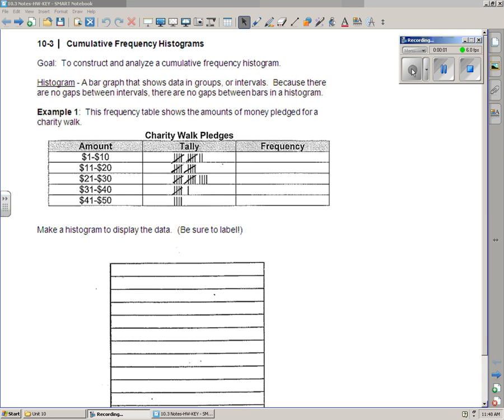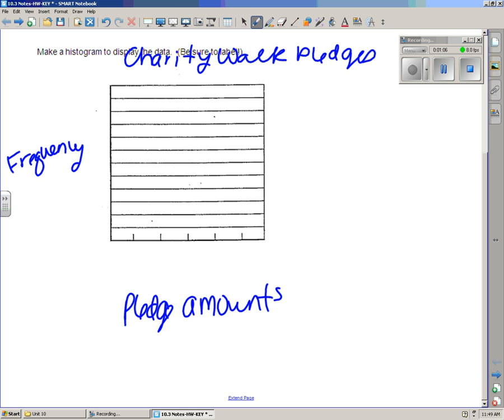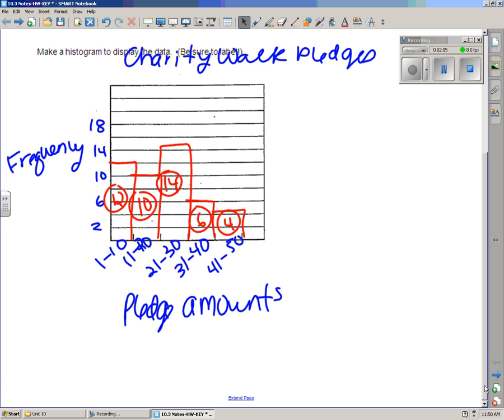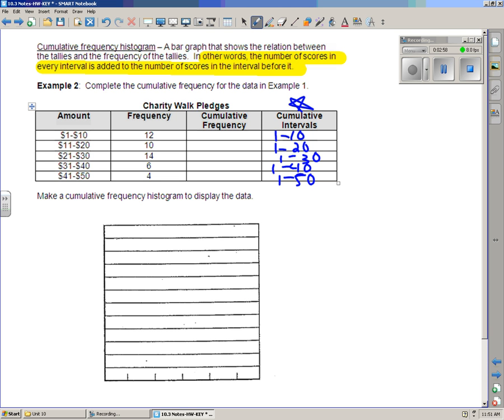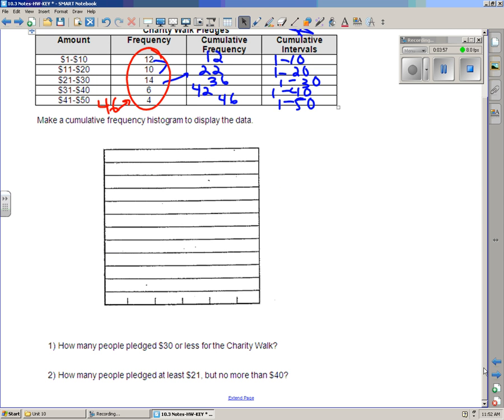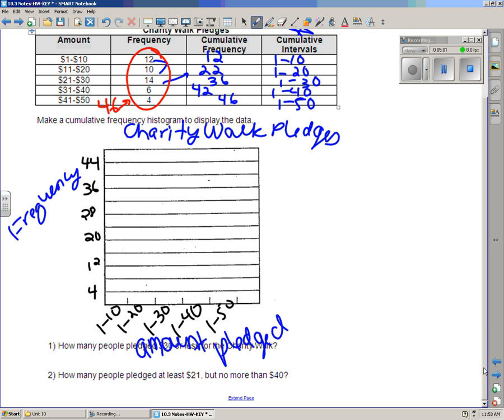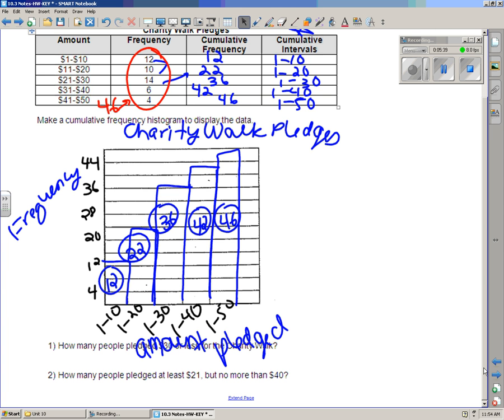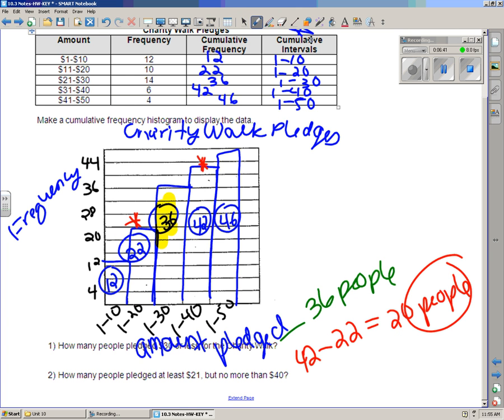10 3 video Lesson